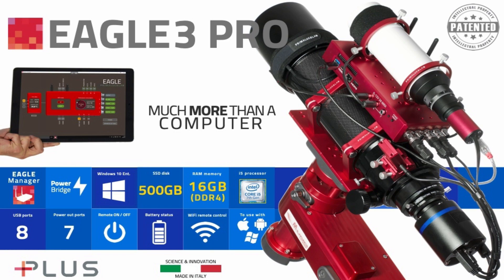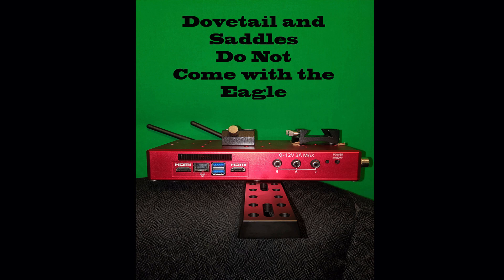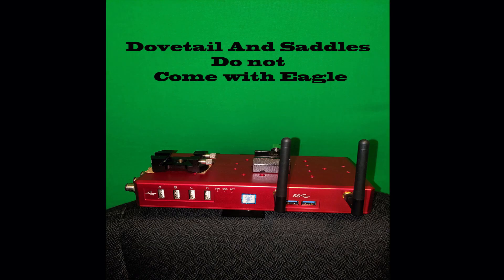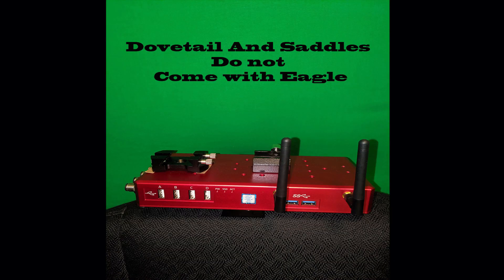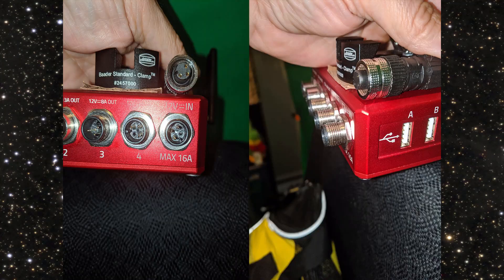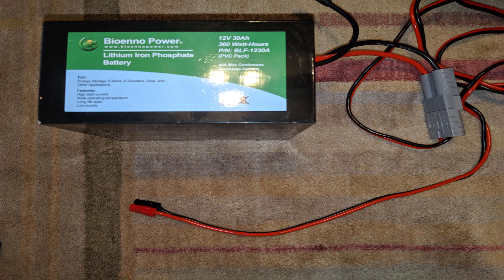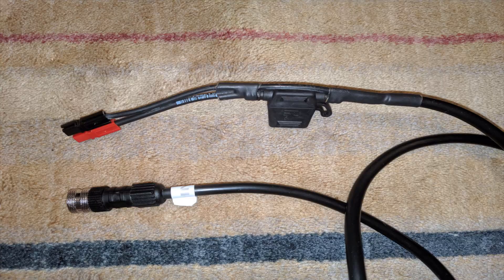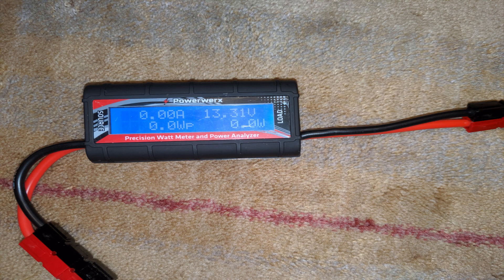Eagle 3 Pro Part 1:Power